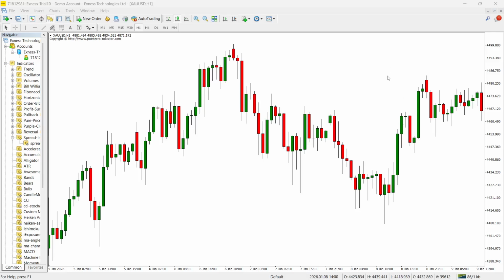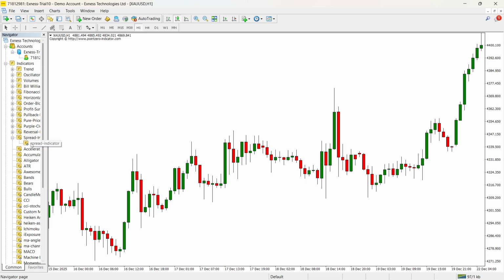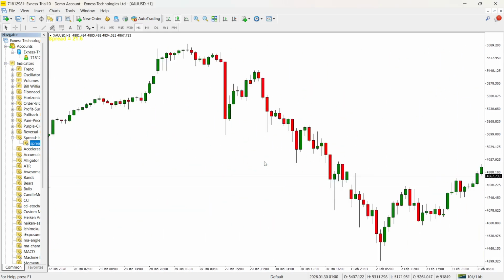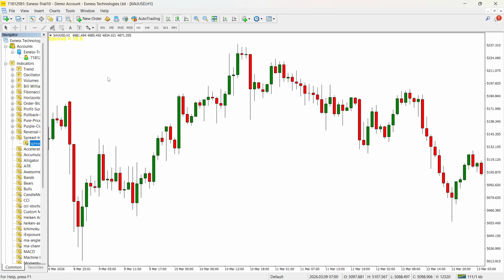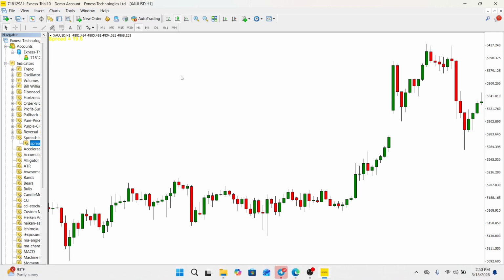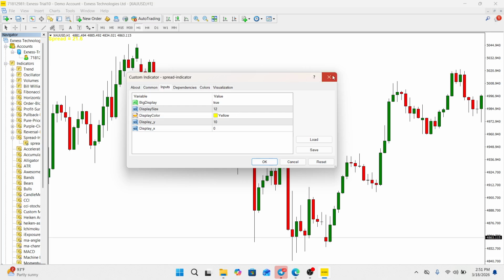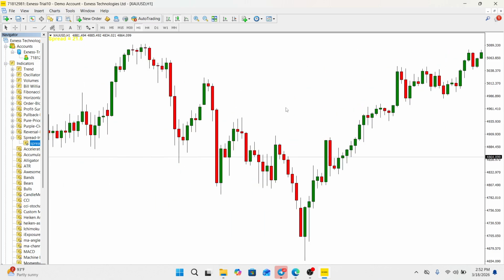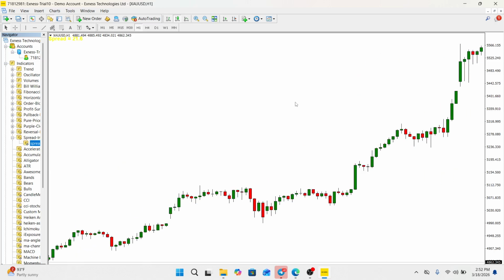Q Spread Indicator for MT4 & MT5 – Real Time Spread Display on Your Chart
The Q Spread Indicator for MT4 and MT5 displays the current spread directly on your chart so you can see trading costs in real time without checking separate quote windows. It updates as market conditions change, allowing you to spot when spreads are tight and when they widen due to volatility or low liquidity.

In this video, you’ll see how the spread panel appears on the chart, what the changing values imply about trading conditions, which main settings control position, format, and display style, and how this tool can help you stay more aware of costs as part of a disciplined trading approach.